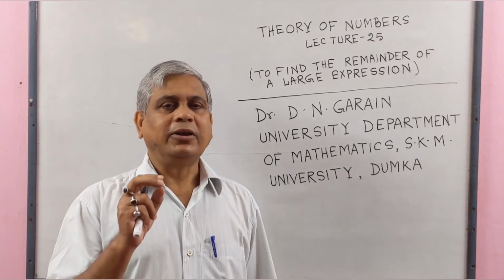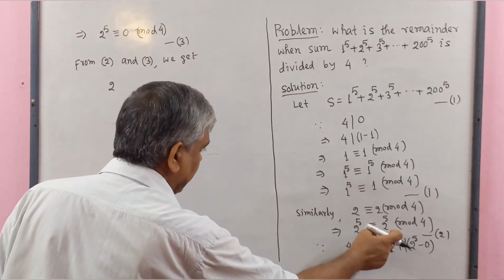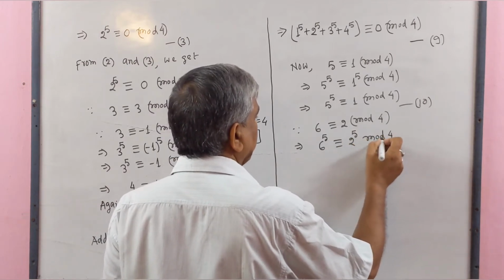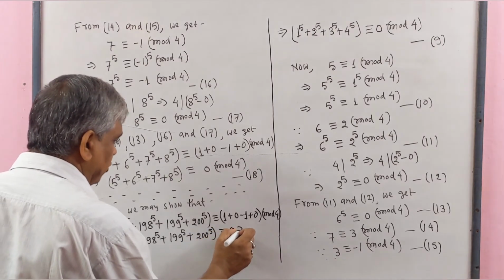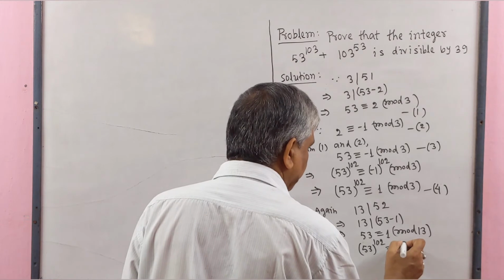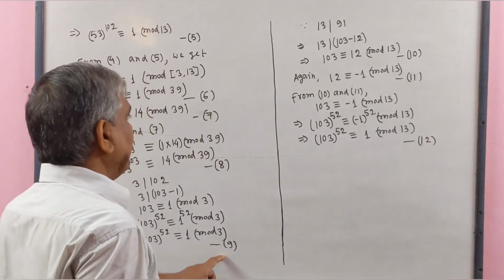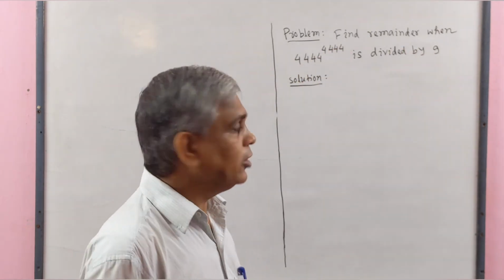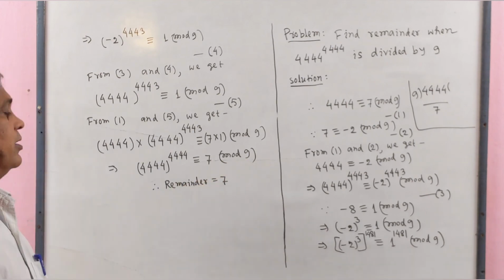Theory of Numbers, Lec.- 25(To find the remainder of a large expression)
This lecture contains the process by which one may find the remainder of a larger expression of numbers. we have used the concept of congruent modulo m.